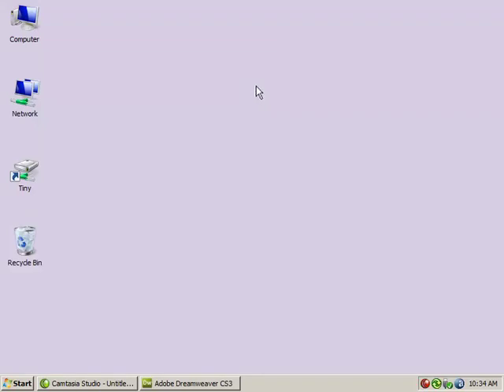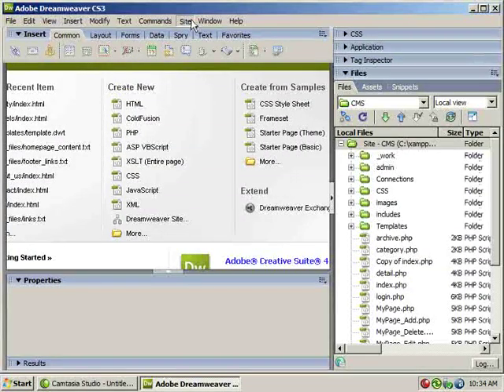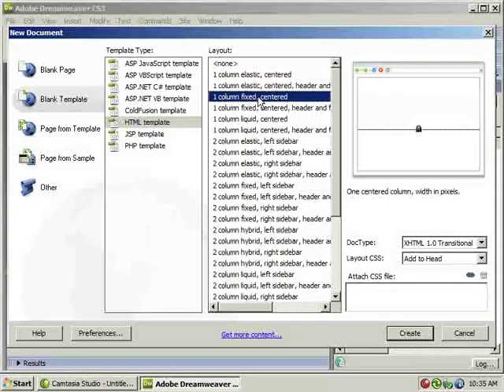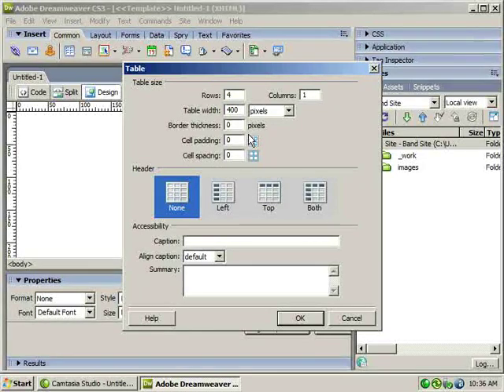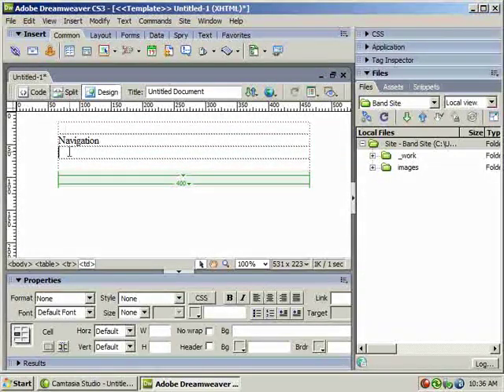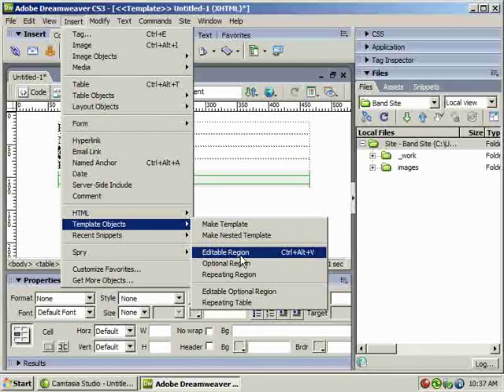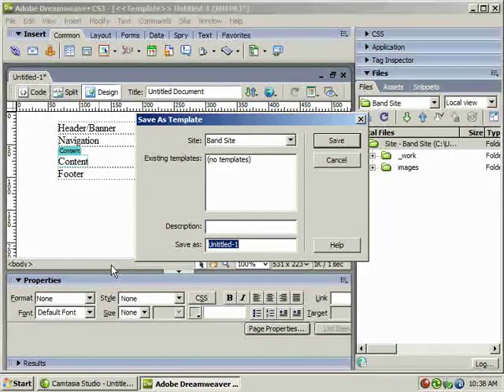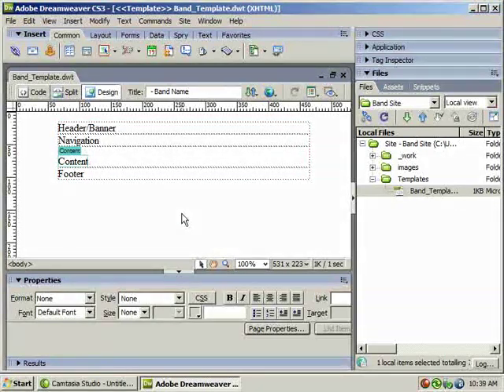Dreamweaver Templates 1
Tutorial on using Dreamweaver Templates. Create an entire site in under 11 and a half minutes. Part I.